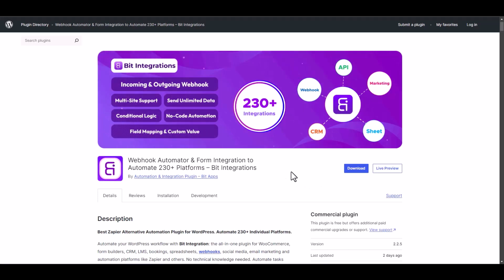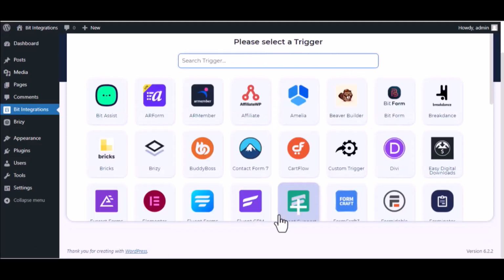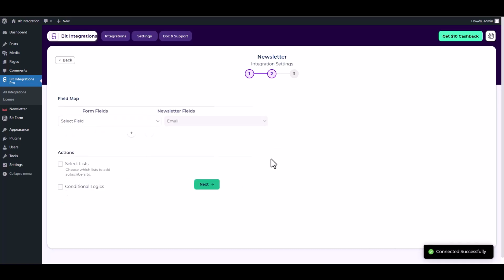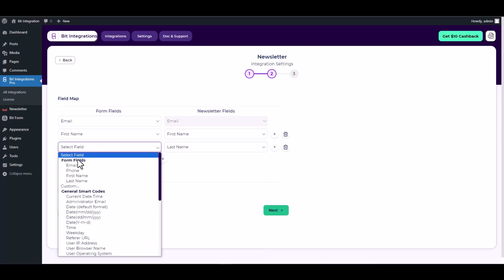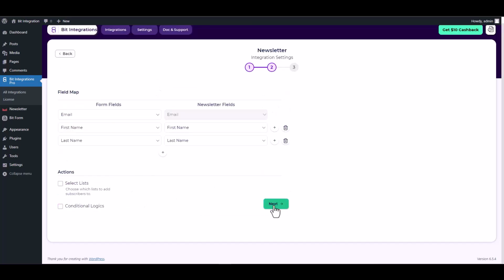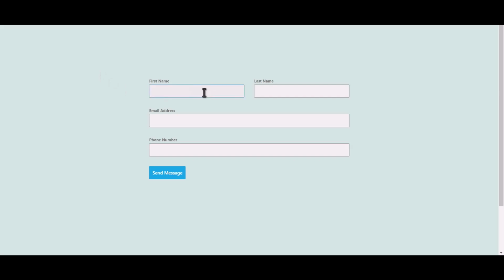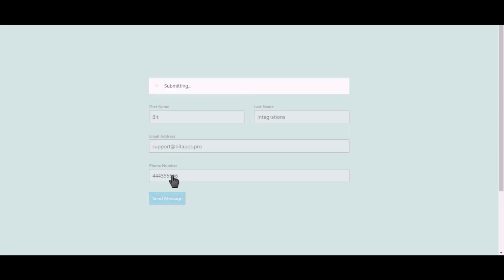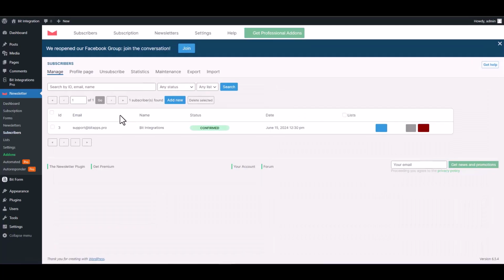Integrating Brizy Form with Newsletter | Step-by-Step Tutorial | Bit Integrations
🔗 Ready to enhance your email marketing efforts with seamless form integration? Join us on our YouTube channel for an in-depth tutorial where we demonstrate the integration of Brizy Form with Newsletter using the Bit Integrations WordPress plugin. Learn how to effortlessly connect these tools to automate your email campaigns and manage your subscribers efficiently.

Follow along as we guide you through the step-by-step process of integrating Brizy Form submissions with the Newsletter, enabling you to automate your email workflows, enhance customer engagement, and boost productivity. Say goodbye to manual email tasks and welcome automated workflows for increased efficiency.

Key Highlights:
✅ In-depth walkthrough for integrating Brizy Form with Newsletter using Bit Integrations for WordPress.

Whether you're a business owner, marketer, or communication enthusiast, this integration empowers you to seamlessly merge Brizy Form with Newsletter. Watch now to revolutionize your communication efforts!